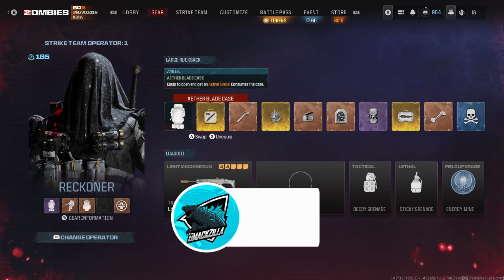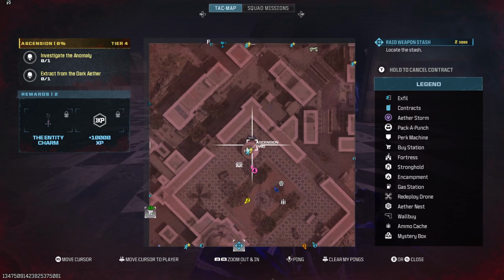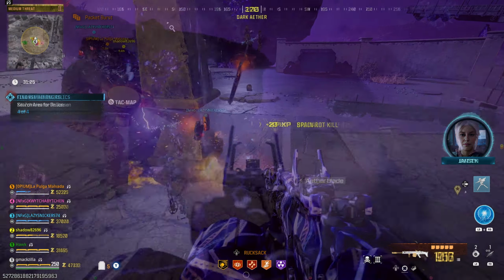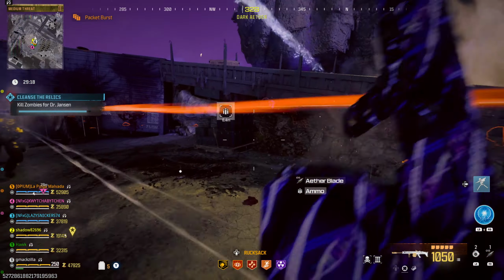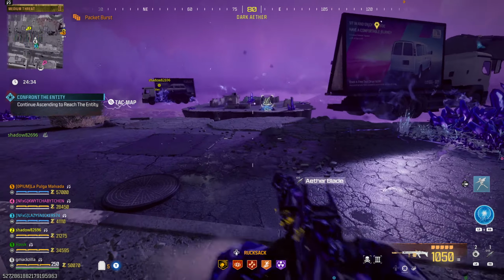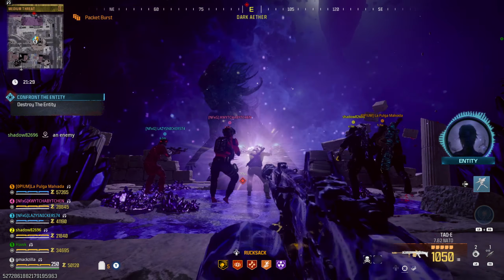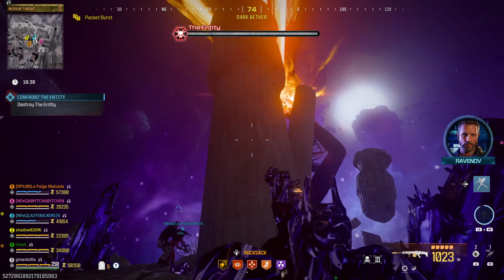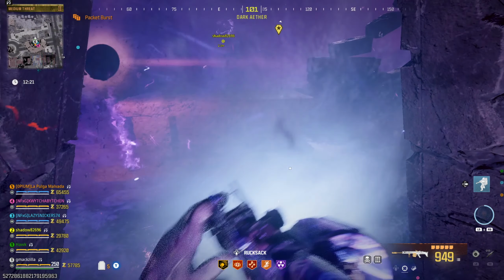MW3 Zombies ASCENSION Final Mission GUIDE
So this is the final mission for MW3 Zombies! I go over the recommended loadout, and some tips and tricks that the game Doesn't tell you!

✅ Safe, Cheap & INSTANT Delivery Call of Duty MW3 Interstellar/Borealis Accounts, Hard Unlock Camo Services, Bot Lobbies & Nukes for Xbox, Playstation & PC

My gaming gear:
XBOX Core Wireless controller
Razer Kraken Gaming Headset
HyperX QuadCast USB Gaming Microphone
Razer Naga Trinity Gaming Mouse
Yootech Wireless smartphone charger
Gaming PC Ryzen 7, RTX 3080 10GB, 16GB DDR4

Most viewed:
(HALO INFINITE THE BEGINNING PART 1)

As a partner with Amazon I make a small percentage of each sale from my page.